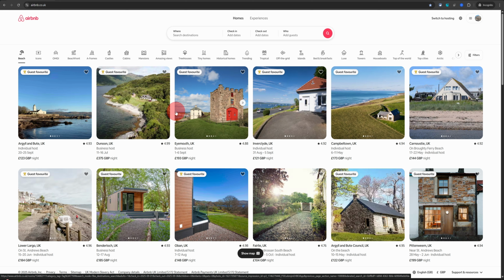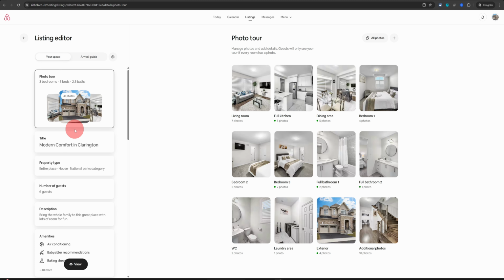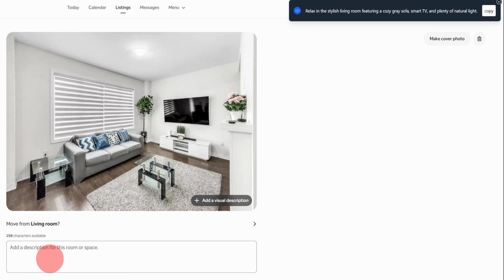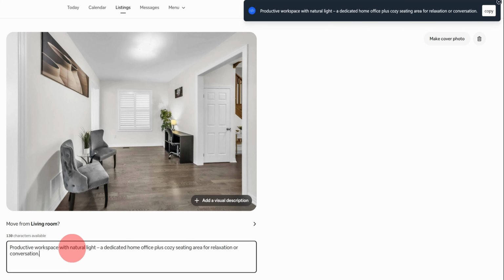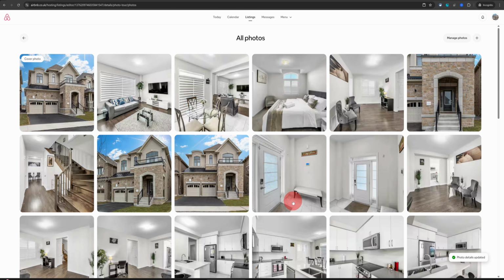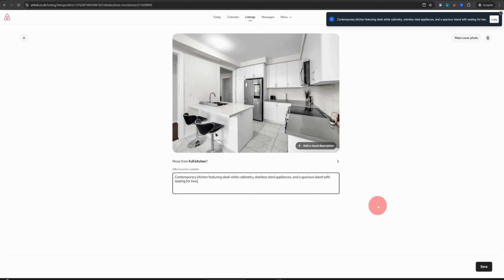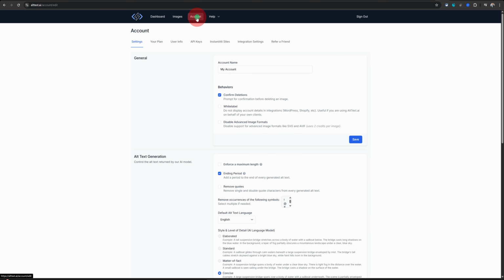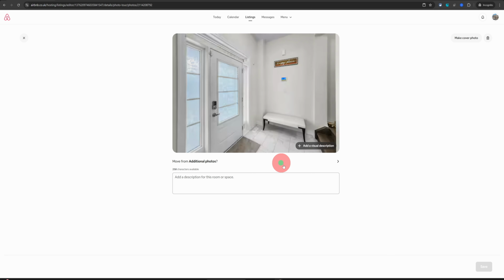How to Add Perfect Photo Captions to Your Airbnb Listing (Free AI Tool!)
Here is the alt text of a photo that I have uploaded on my Airbnb property listing:  {{AltText}}
Using this, give me a suitable impressive caption that I can add to this photo but do not exaggerate.
Want to make your Airbnb photos stand out AND convert more guests? In this easy tutorial, I’ll show you how to add amazing, professional-looking captions to each image in your Airbnb listing — without writing a single line of text yourself!

By using a free Chrome extension, you can automatically generate photo captions that describe the room, highlight key features, and improve your listing’s visual storytelling. This small tweak helps improve guest trust, accessibility, and even SEO inside Airbnb’s algorithm.

👀 Imagine your kitchen photo saying:
“Fully equipped kitchen with sleek appliances, modern lighting, and cozy dining space.”
…instead of nothing!